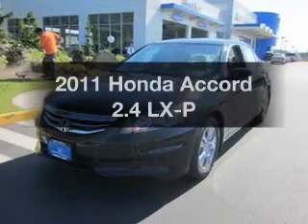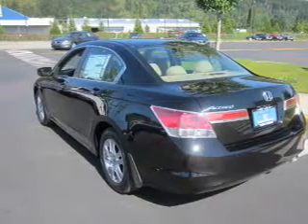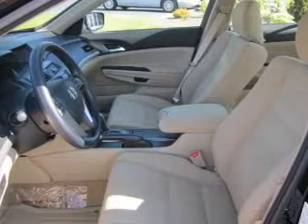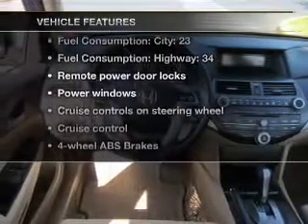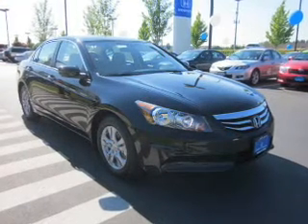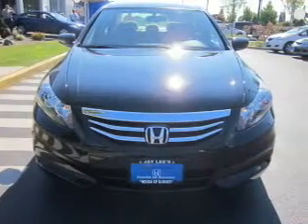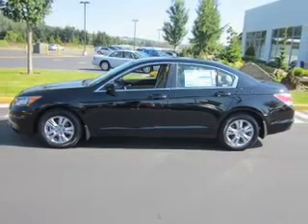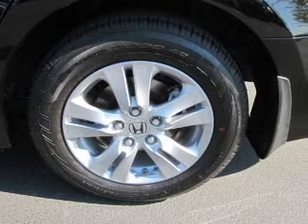2011 Honda Accord - Sumner WA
Year: 2011
Make: Honda
Model: Accord
Trim: 2.4 LX-P
Engine: 2.4 liter inline 4 cylinder 16 valve
Transmission: 5-Speed Automatic
Color: Crystal Black
Mileage: 25
Address:
16302 Auto Lane